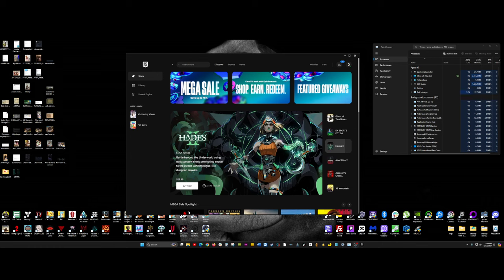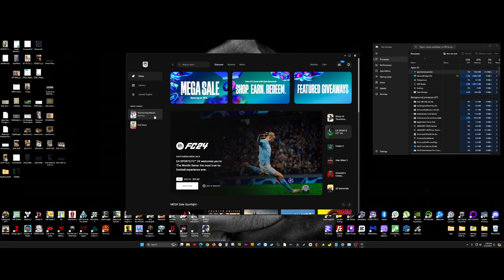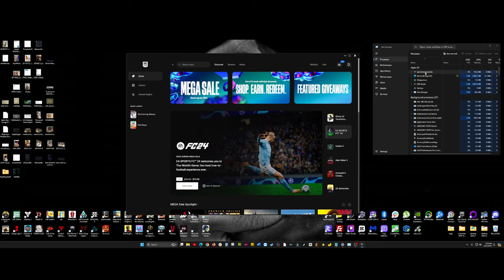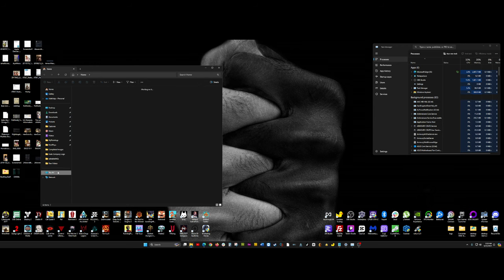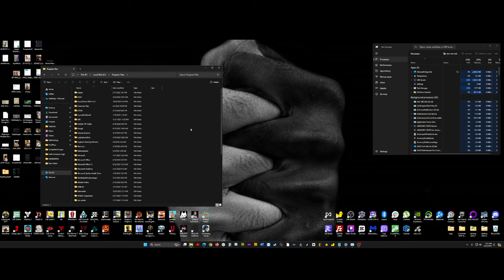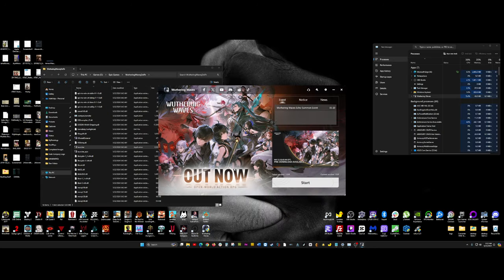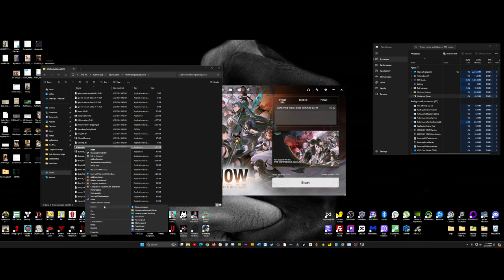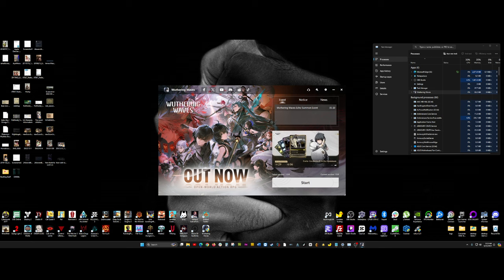Wuthering Waves not working - QUICK EASY FIX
Here is a quick fix for Wuthering Waves not launching via the Epic Games Launcher on PC.